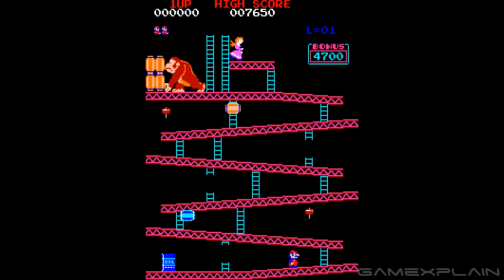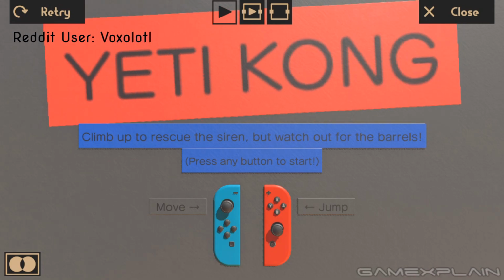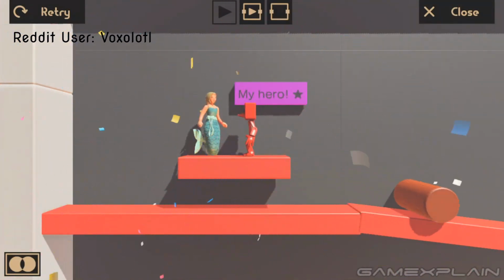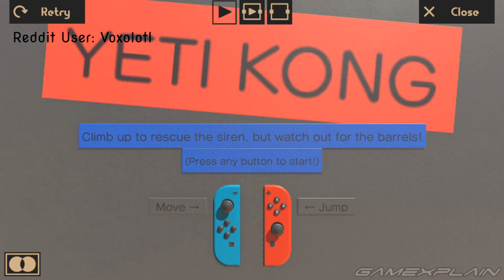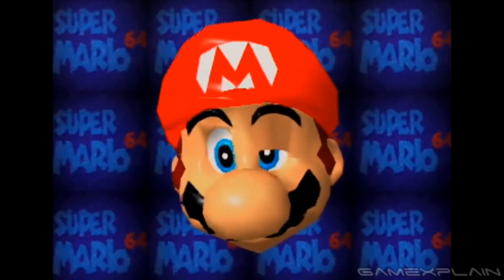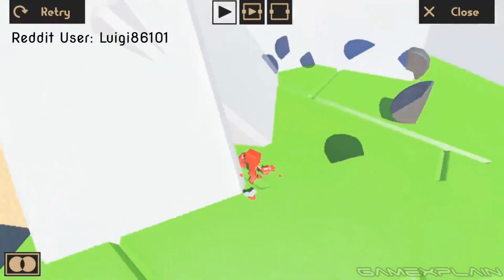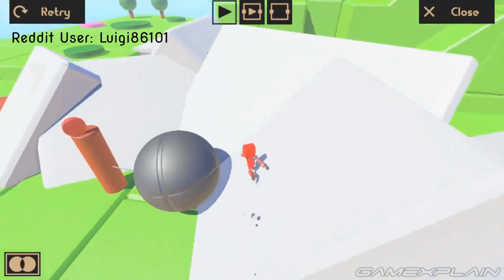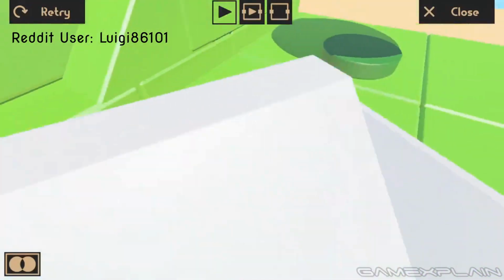Mario 64's Bob-Omb Battlefield Recreated in Labo VR Garage?! (+ Donkey Kong)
We check some impressive recreations of Bob-Omb Battlefield from Super Mario 64 and Donkey Kong Arcade in Labo VR's garage mode!